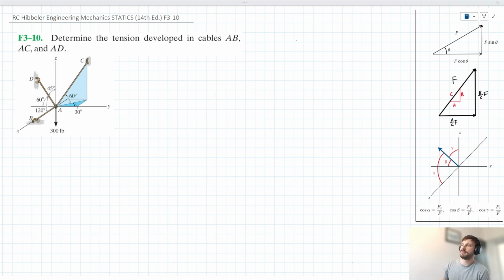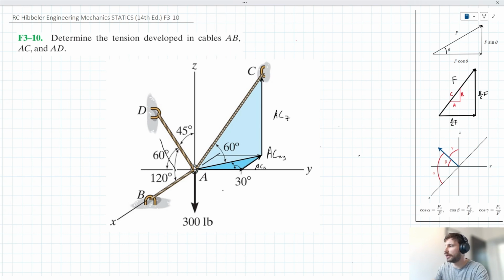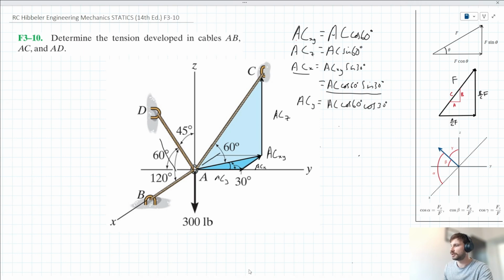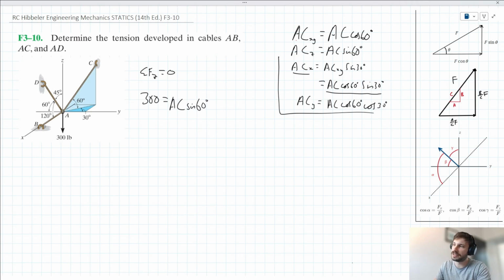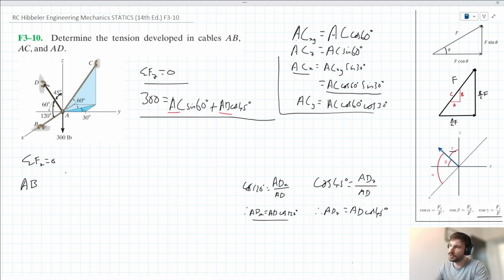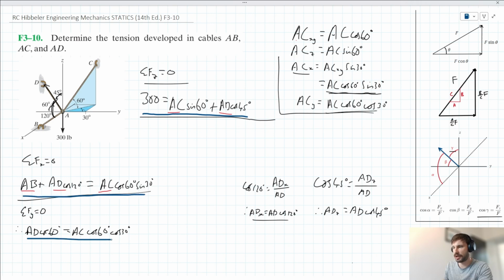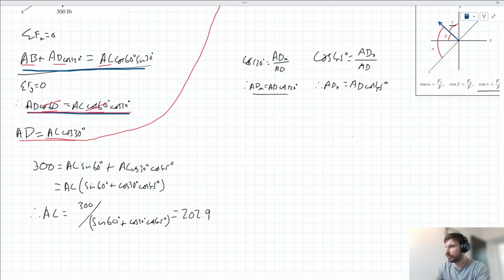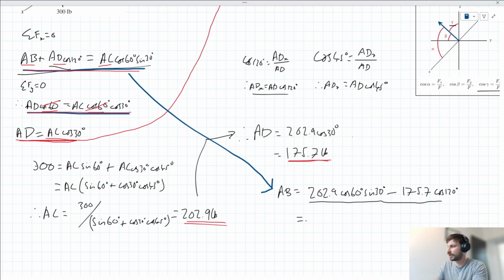Hibbeler Engineering Mechanics STATICS: Problem F3-10 Walkthrough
Walkthrough for the following problem from Hibbeler, Engineering Mechanics STATICS:

F3-10: "Determine the tension of the force acting parallel and perpendicular to the axis of the pole"